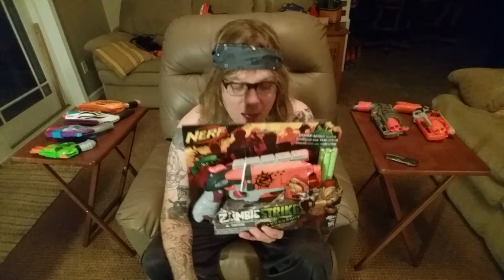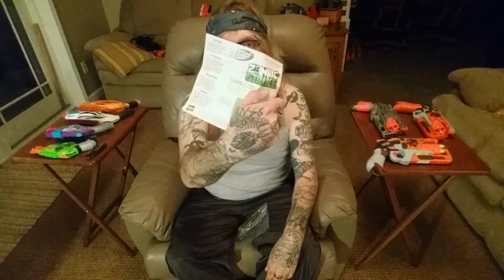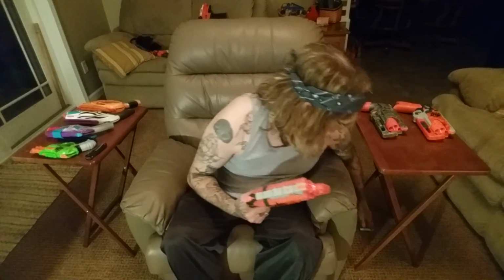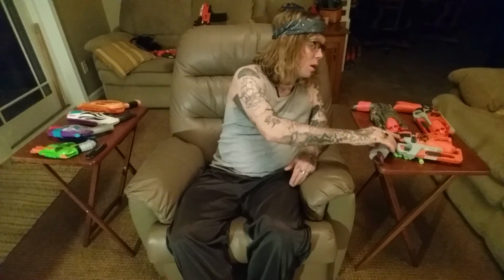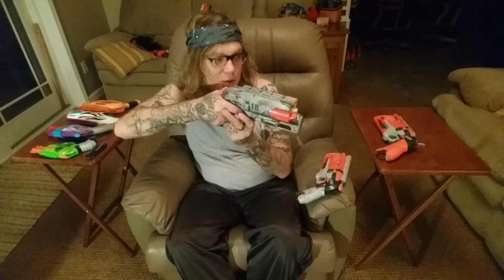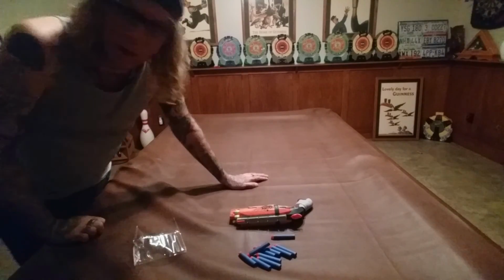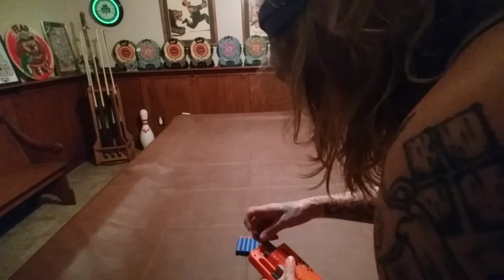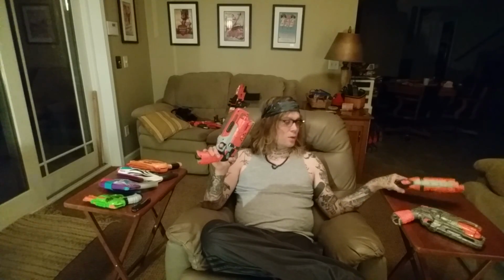HAMMER WEEK: Day 5. Nerf Zombiestrike Hammershot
Yo,
Ya'll know what time it is.
Much love,
E.b.

Facebook.com/groups/EvanBNerf